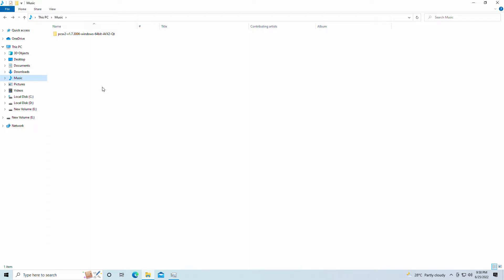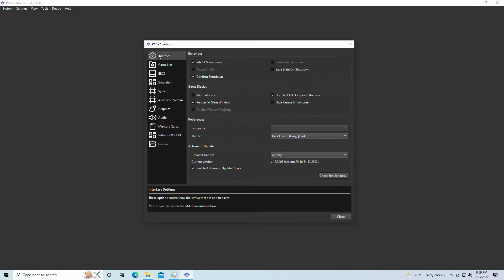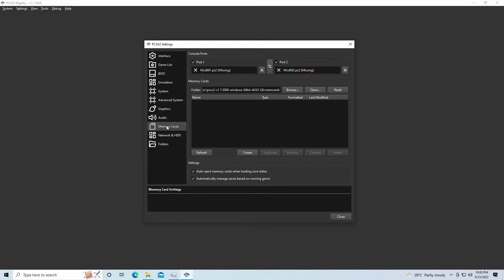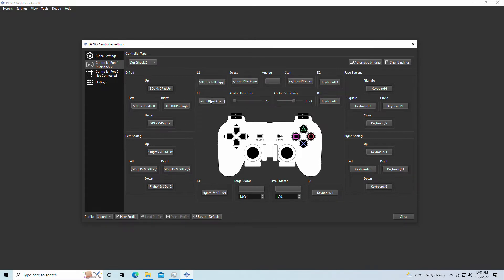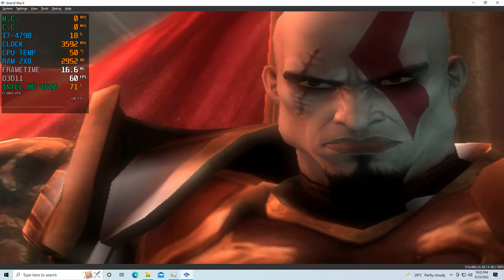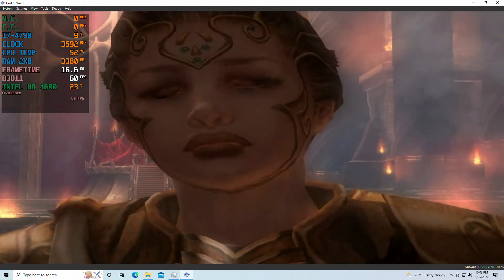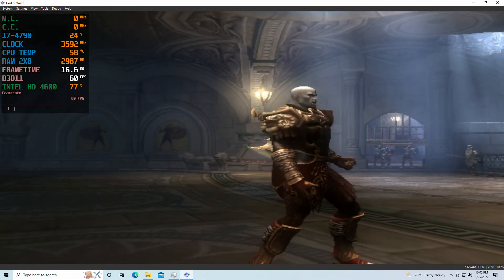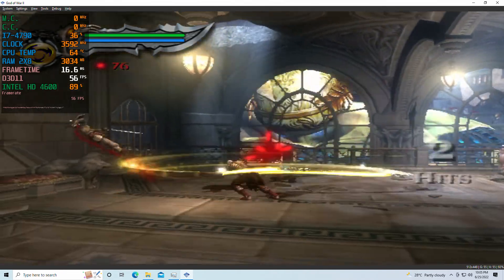How to Setup PCSX2 on Low End PC(Intel HD 4600)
pcsx2 nightly build With Bios :
System Used:
intel core i7-4790
3.4ghz 8gb ram dual channel ddr3 1600mhz